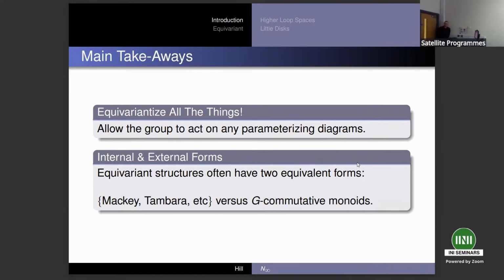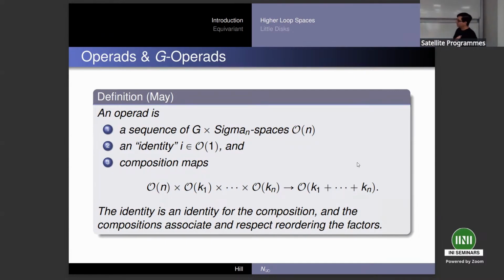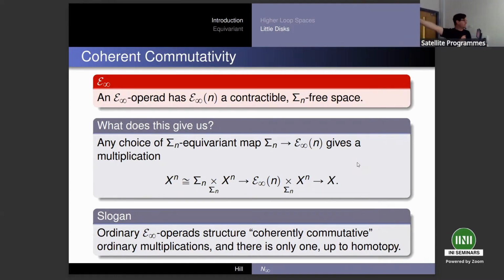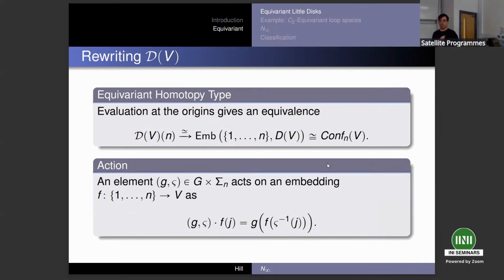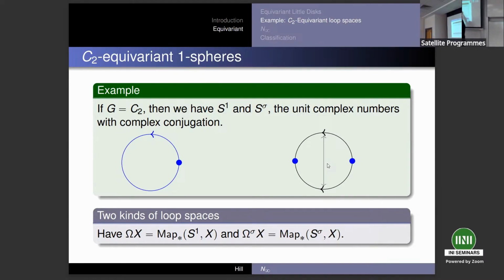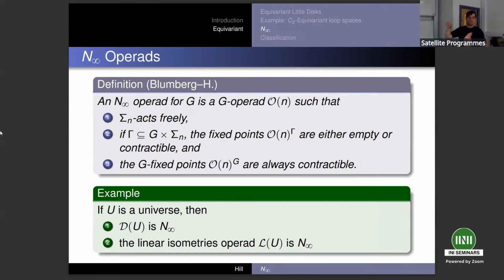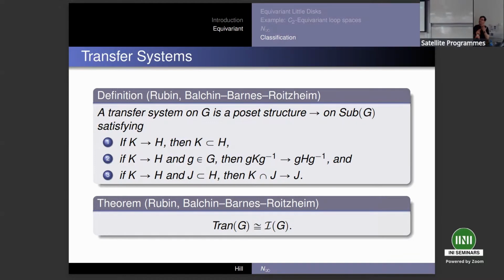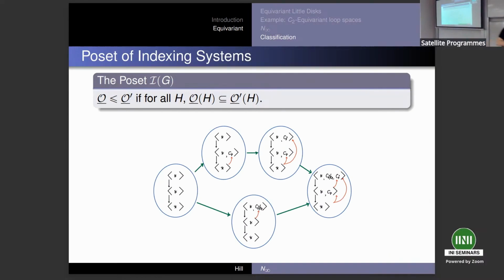Prof. Michael Hill | Operads and Equivariant Operads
Title: Operads and Equivariant Operads
Speaker: Professor Michael Hill (University of Minnesota)
Date: 7th Apr 2025 - 9:30 to 10:30